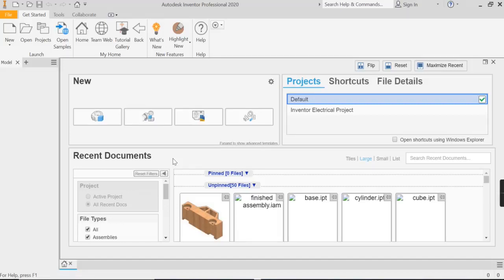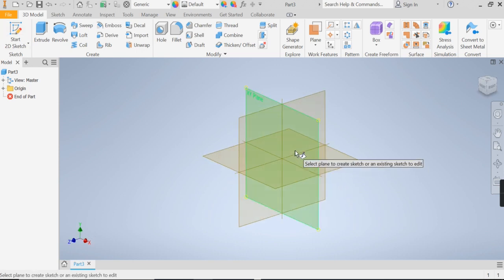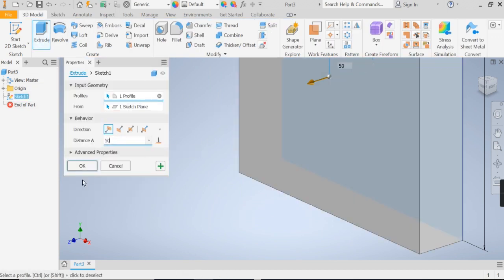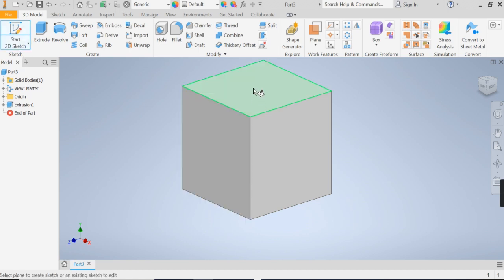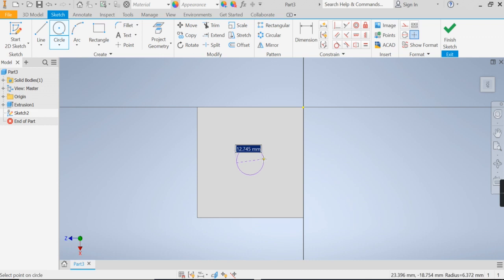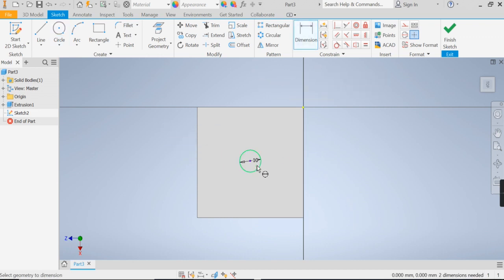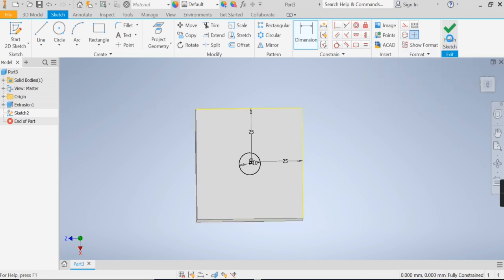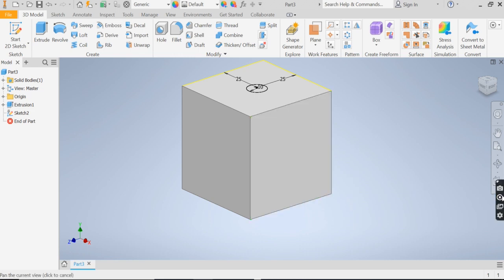video 1 - dice - skill builder - extrude and sketch basic shape